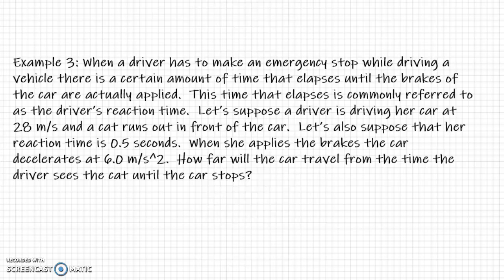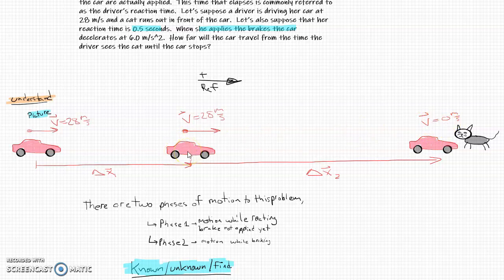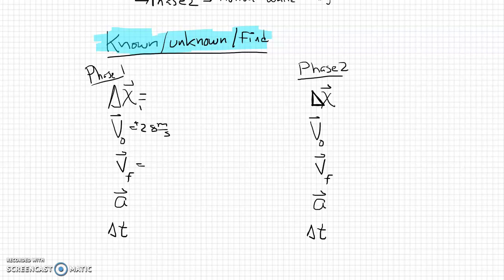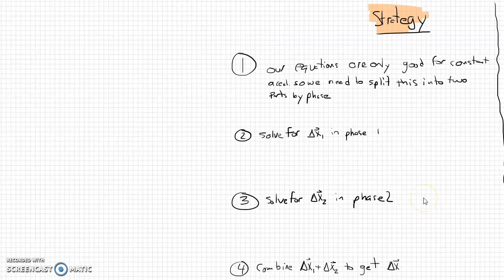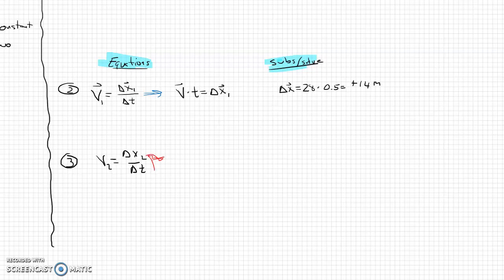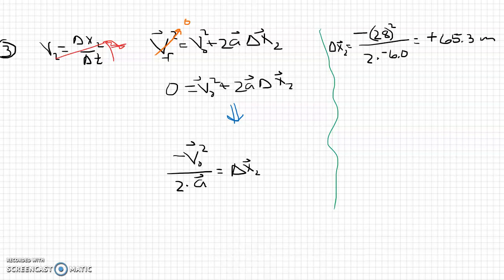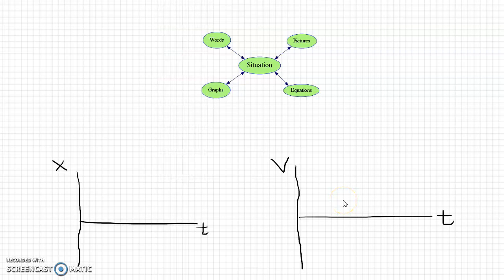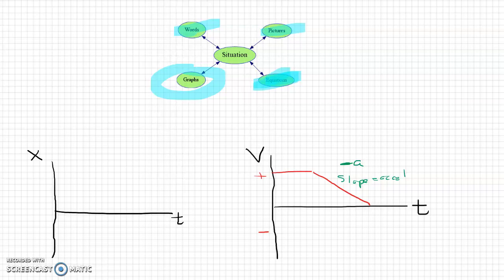Horizontal kinematics - example 3 - physics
I solve this problem in this video.
When a driver has to make an emergency stop while driving a vehicle there is a certain amount of time that elapses until the brakes of the car are actually applied. This time that elapses is commonly referred to as the driver’s reaction time. Let’s suppose a driver is driving her car at 28 m/s and a cat runs out in front of the car. Let’s also suppose that her reaction time is 0.5 seconds. When she applies the brakes the car decelerates at 6.0 m/s2. How far will the car travel from the time the driver sees the cat until the car stops?